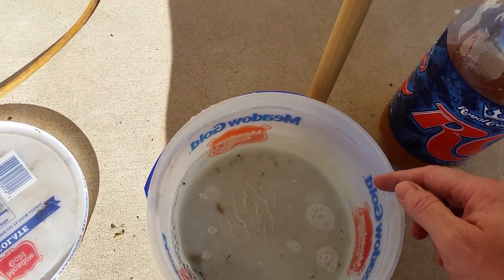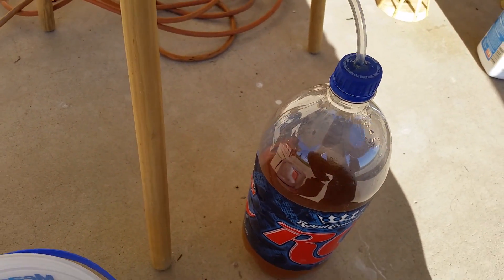Make a mosquito attractant trap that really works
Make a mosquito attractant trap to eliminate biting mosquitoes.  Thousands of biting mosquitoes are killed every night with a simple recipe and a Flowtron bug zapper.